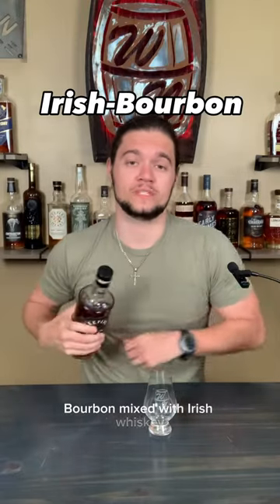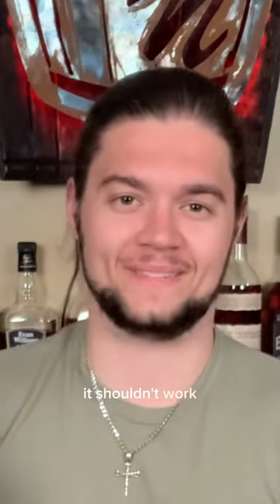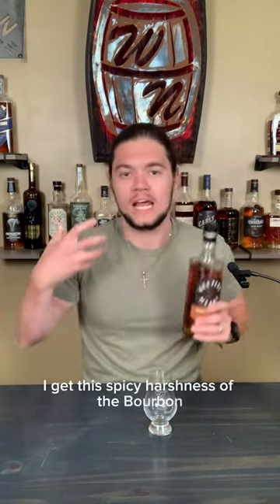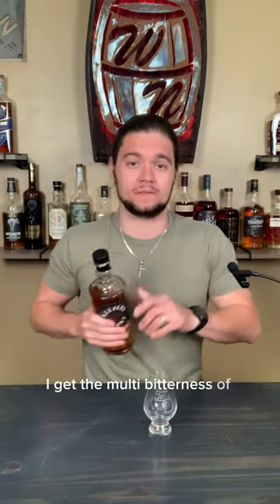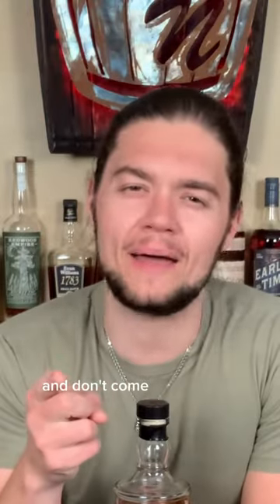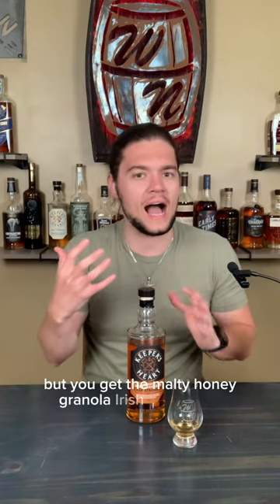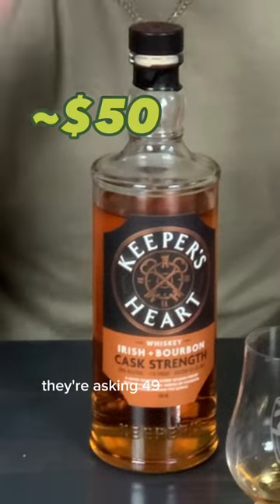They Blended Bourbon and WHAT?!